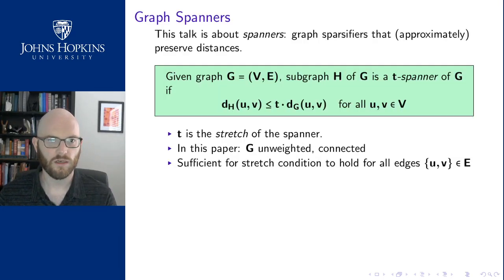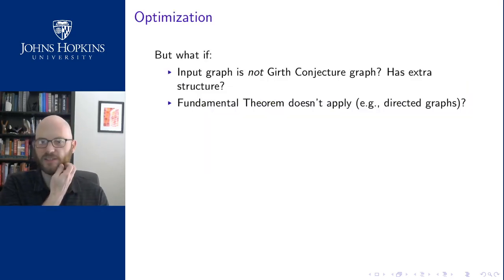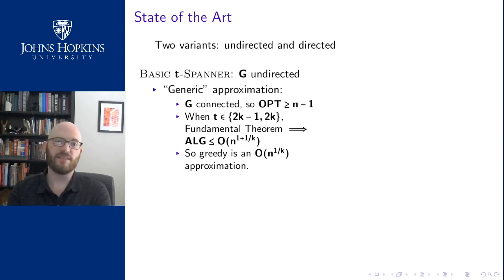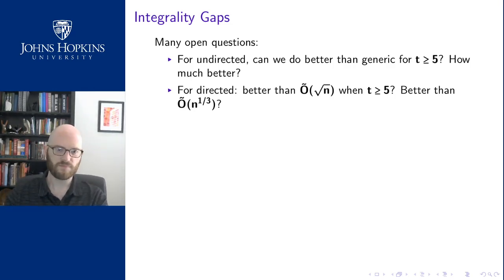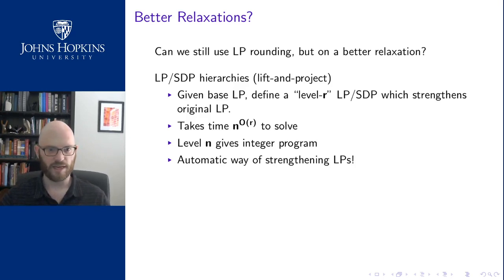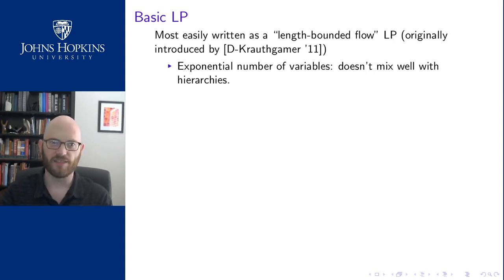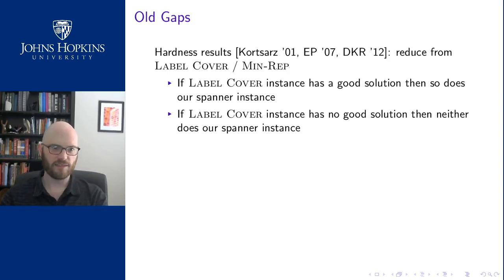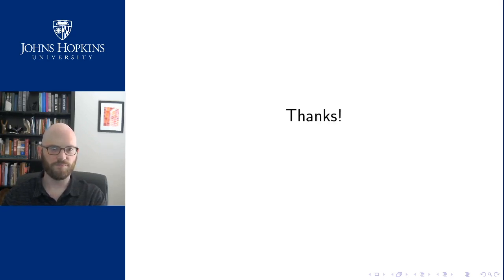WAOA.6.1 Lasserre Integrality Gaps for Graph Spanners and Related Problems